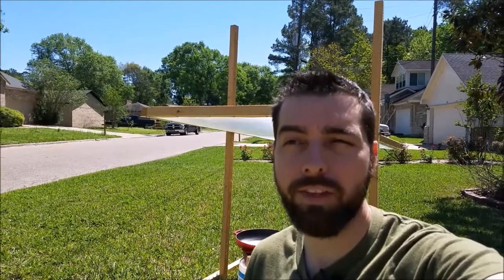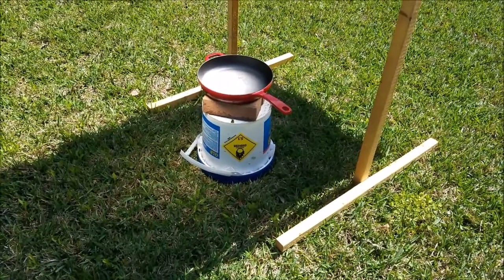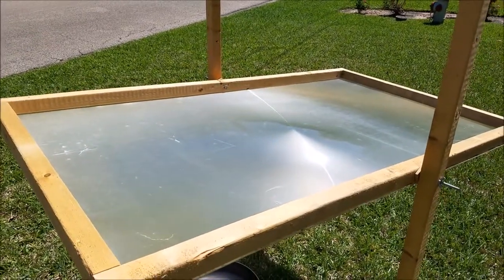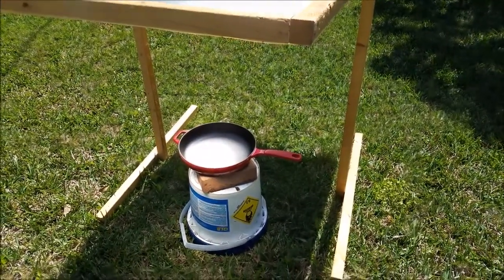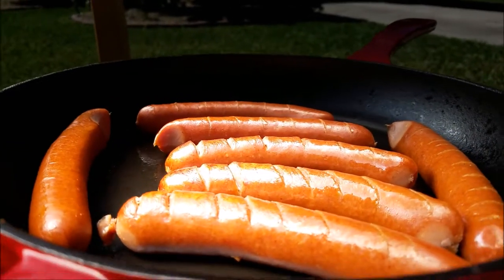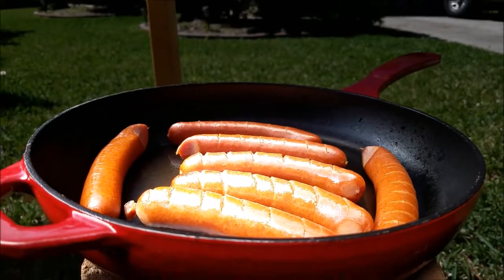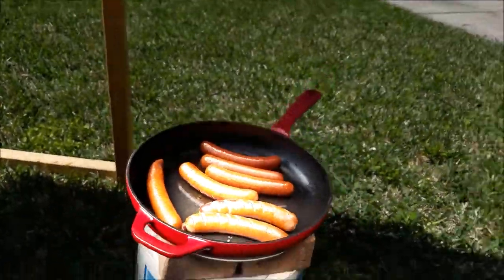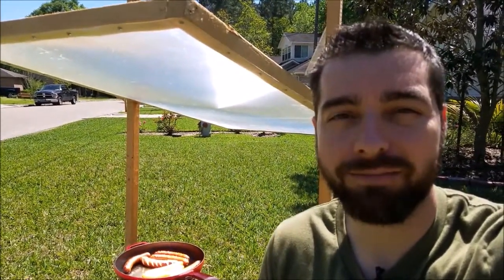Solar cooker - Fresnel Lens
Cooking with a Fresnel lens.  In this demonstration, I show off my Fresnel lens cooker and give a few tips on not burning down your home.